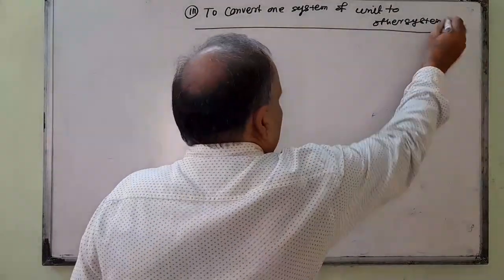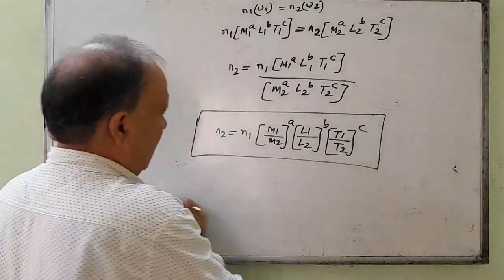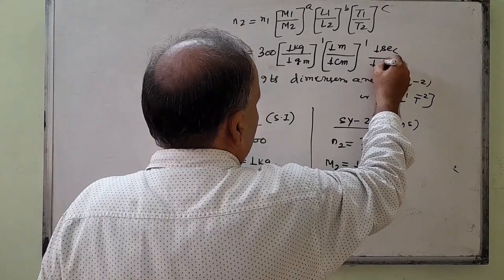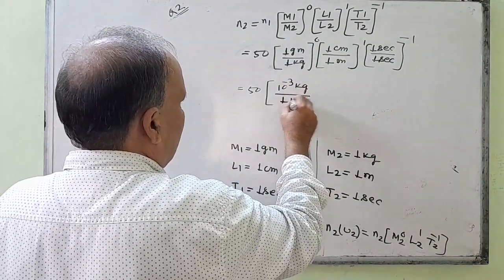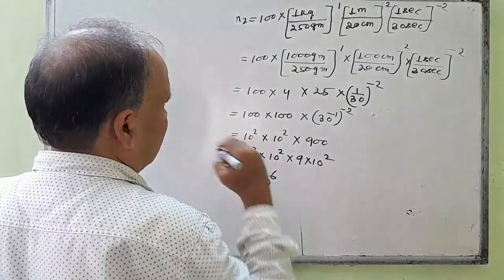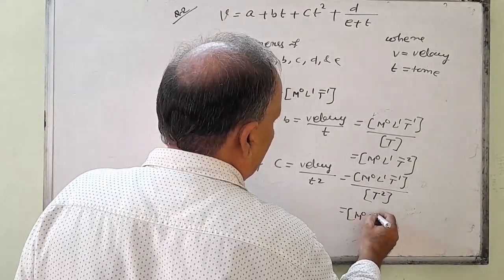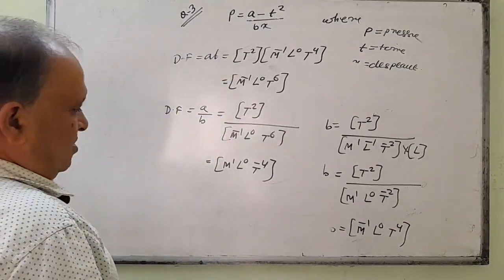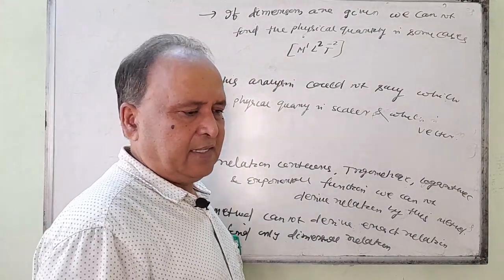Application and limitations of Dimensional analysis |Units and Dimensions |Part 4 |Physics |CLASS-11